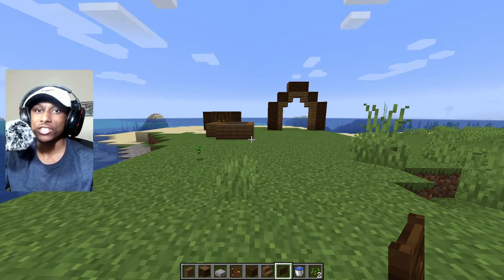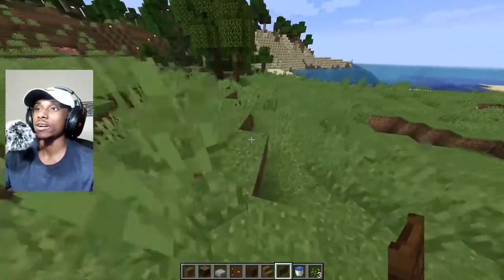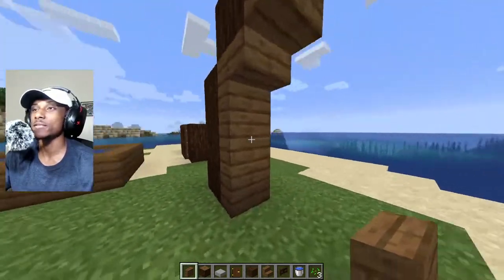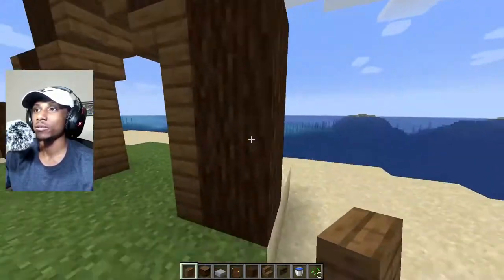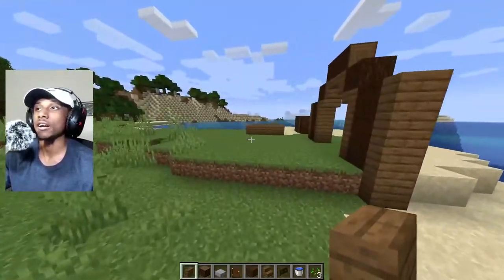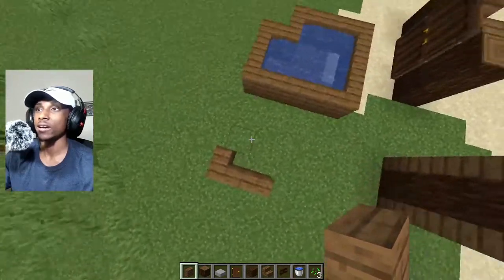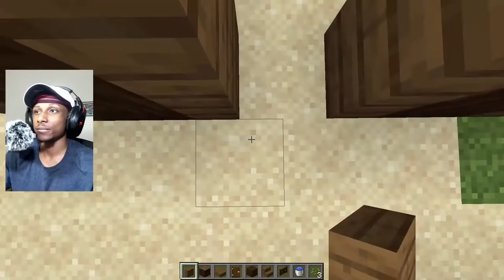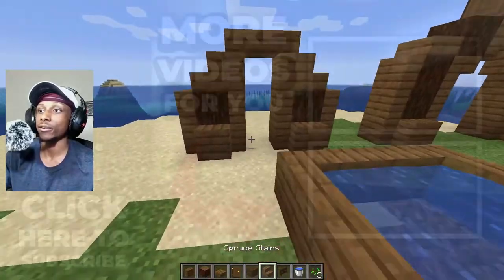Vertical Slabs Are Amazing, Here Is Why!! 🛡️Hytale🌾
🌾Click 4 Cookie 🌾
𝙎𝙤𝙘𝙞𝙖𝙡𝙨 bellow🛡️

📎📎𝙏𝘼𝙂𝙎 (𝙄𝙂𝙉𝙊𝙍𝙀)🧷🧷
Hytale
Hytale Gameplay
Hytale Walkthrough
Hytale News
Hytale Slabs
Hytale Vertical Slabs
Minecraft Slabs
Minecraft Vertical Slabs